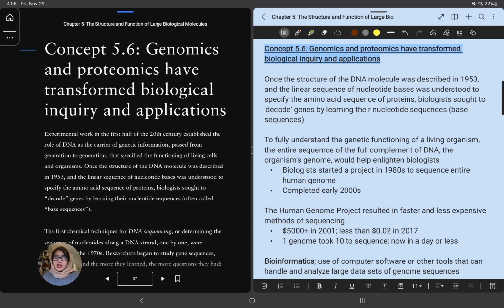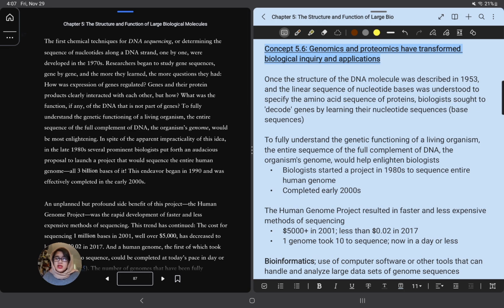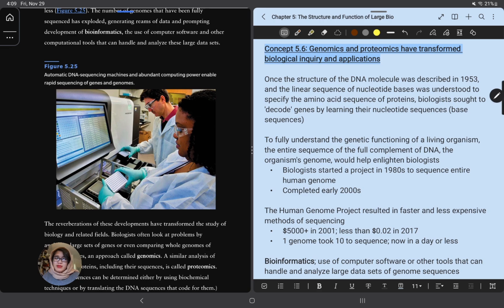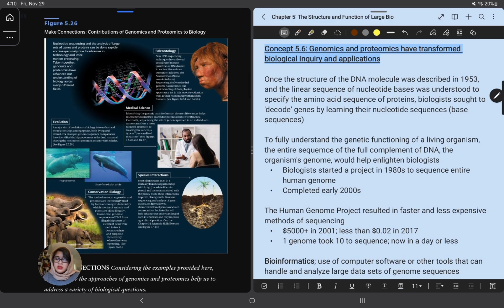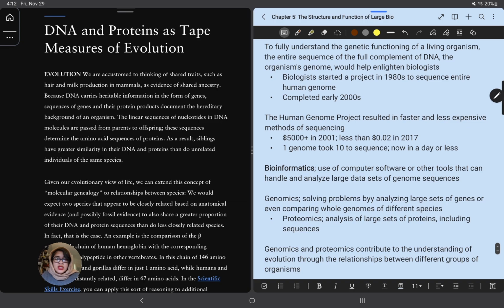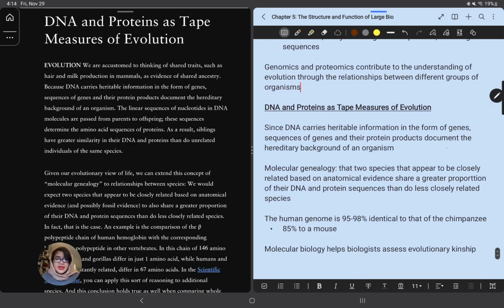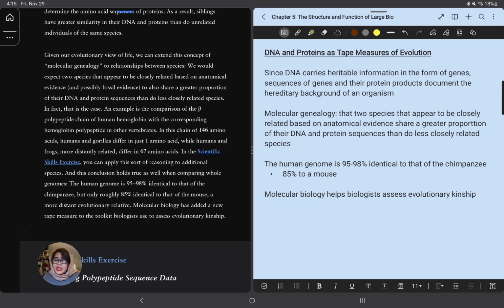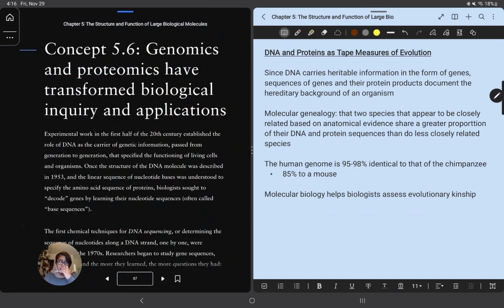Campbell Biology (Chapter 5, Concept 5.6)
APA Citation